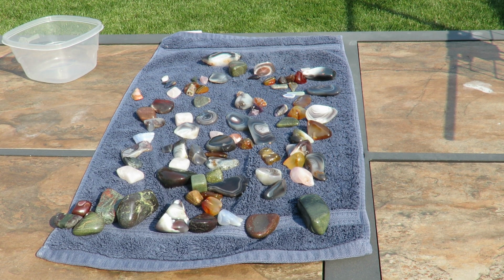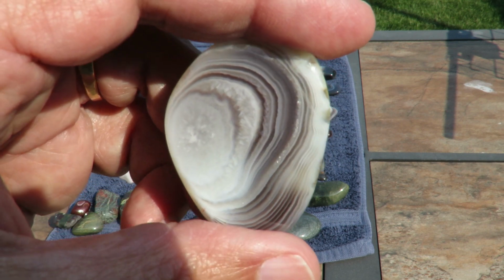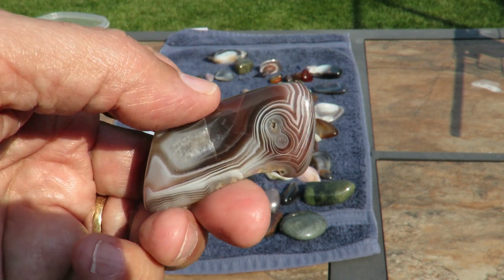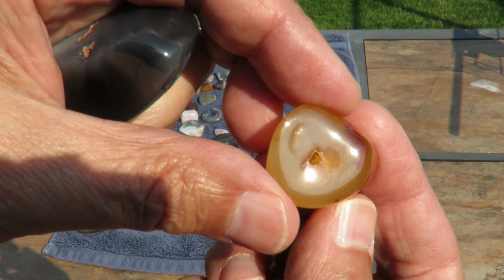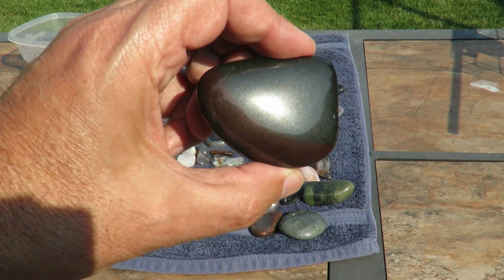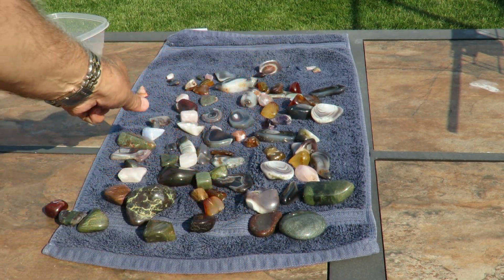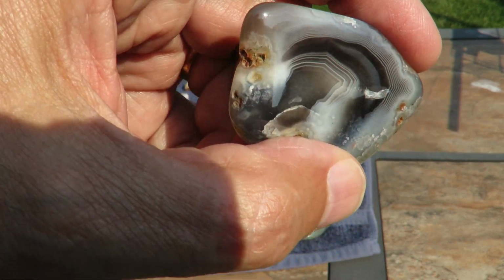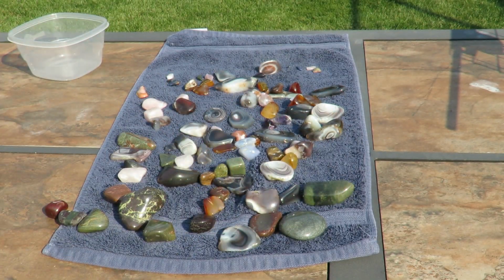New Lot-o tumbler batch of agates and other colorful stones.